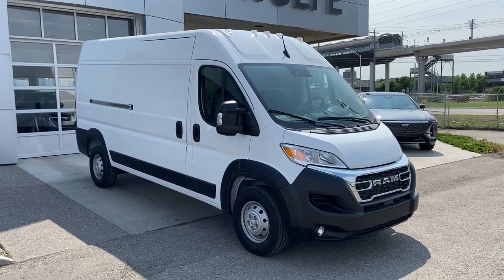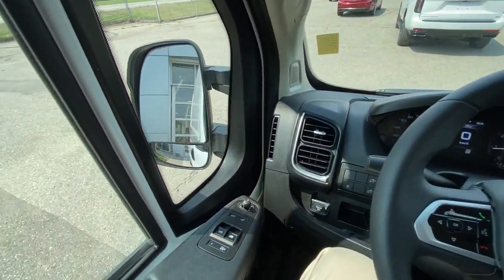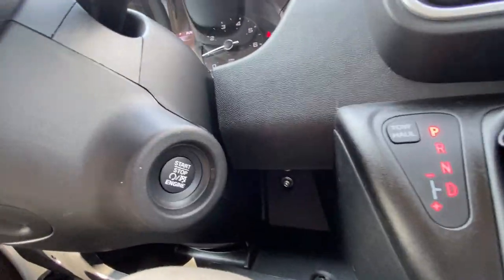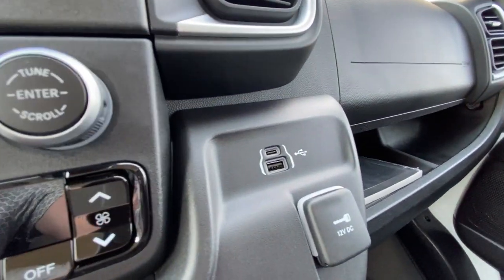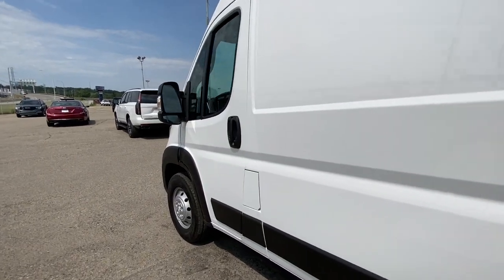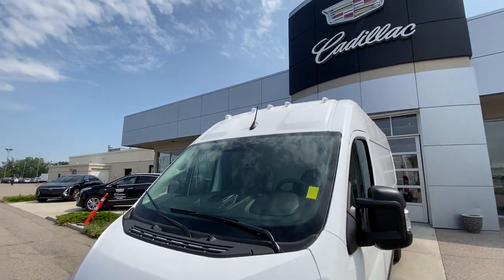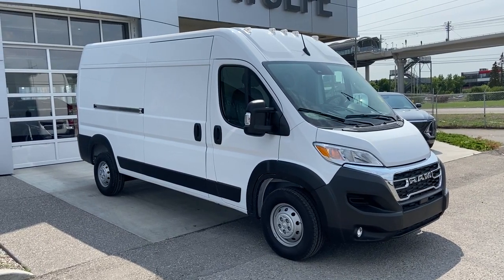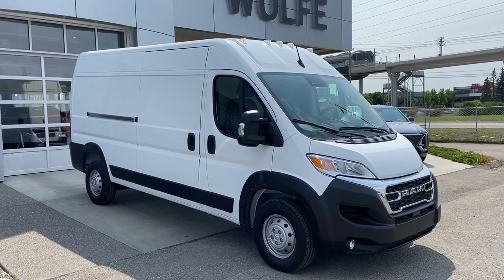White 2023 Ram ProMaster Cargo Van Review Calgary Alberta - Wolfe Calgary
Introducing the 2023 Ram ProMaster Cargo Van. Whether you're a contractor looking for a work van or someone who needs a delivery van, look no further than the Ram ProMaster. Equipped with a Pentastar 3.6L V6, front wheel drive and a 9-speed automatic transmission, the ProMaster can handle anything. Inside you'll find a 7-inch touchscreen with Apple CarPlay, Android Auto and Sirius XM. Exterior features include heated mirrors, bright grille, fog lamps and heavy-duty suspension. With a plethora of features the Ram ProMaster Cargo Van does a good job selling itself. Come down to Wolfe today to come take a look at the Ram ProMaster Cargo Van: we'll earn your business!